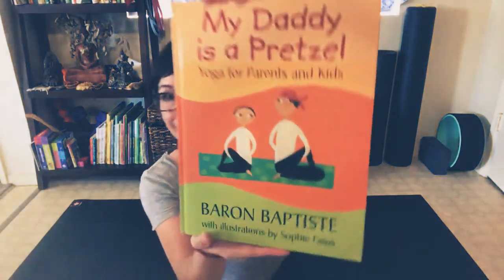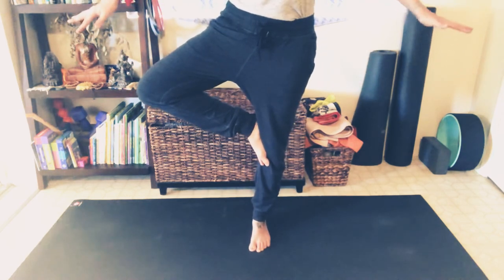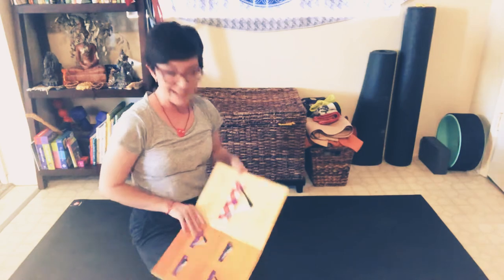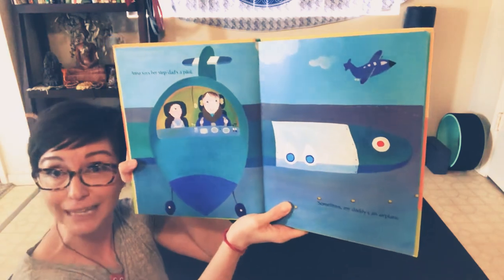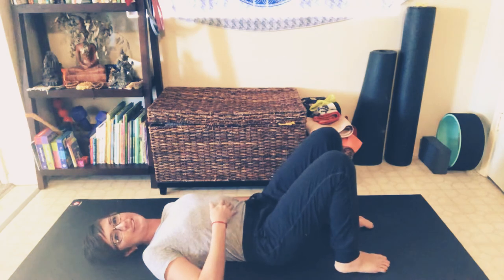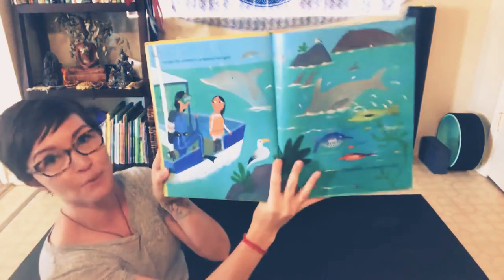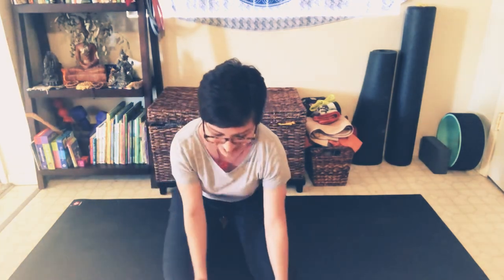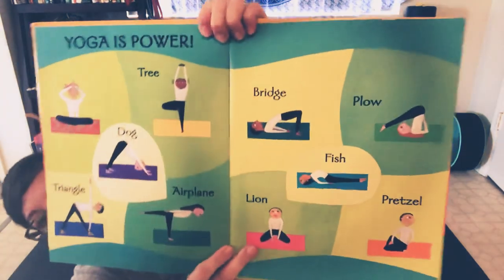“My Daddy is a Pretzel” by Baron Baptiste and illustrated by Sophie Fatus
Find some space and comfortable clothes and join Jenny for some family-friendly yoga! Using the book, “My Daddy is a Pretzel” by Baron Baptiste and illustrated by Sophie Fatus, explore some poses that offer opportunities to stretch and breathe. Yoga helps children develop spatial and body awareness while building gross motors kills and positive self image. Expanding our bodies as we extend our breath benefits both physical and mental wellness in adults and children alike. Extend the experience by asking your child to make up poses and see if you can follow their lead!